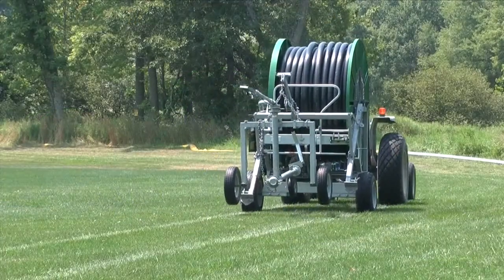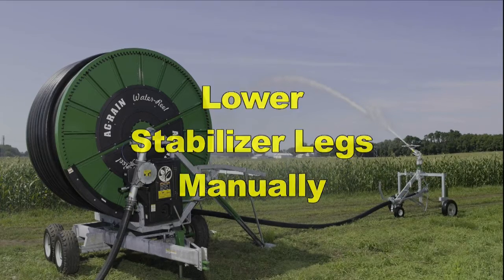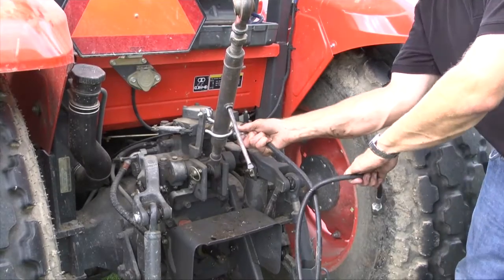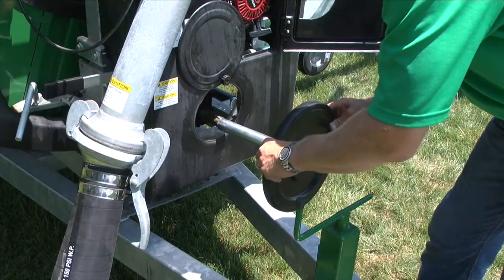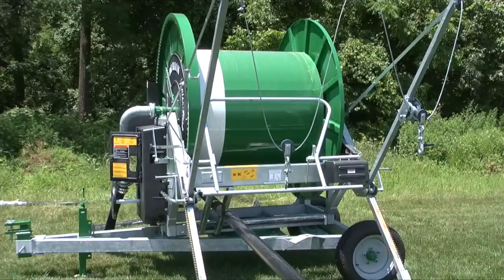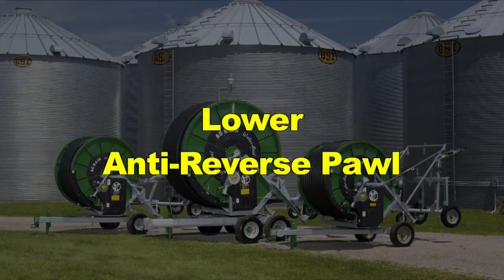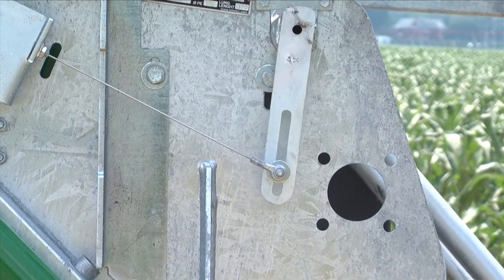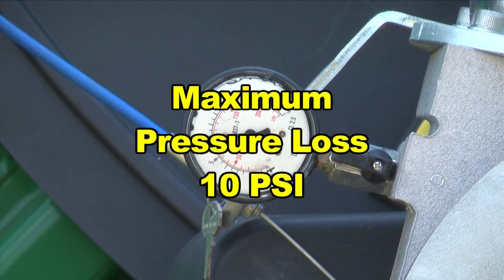ST4567 Ag-Rain Water-Reel Turbine Setup and Operation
This video is about ST4567 Ag-ain Water-Reel Turbine Setup and Operation